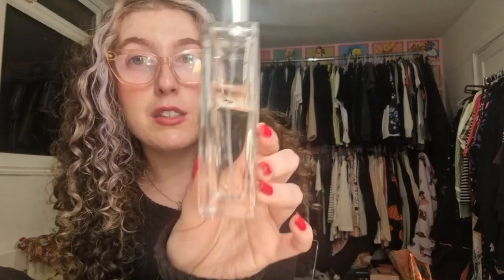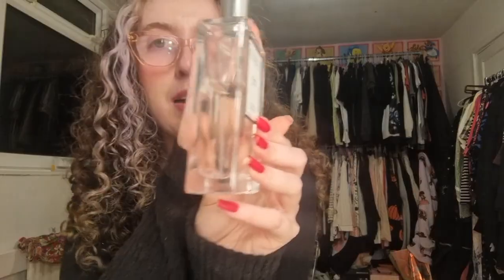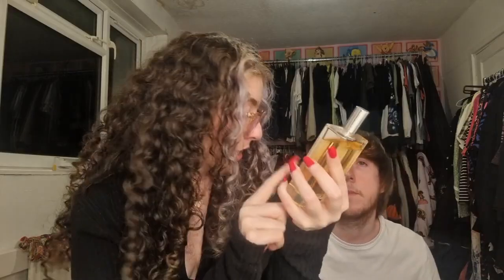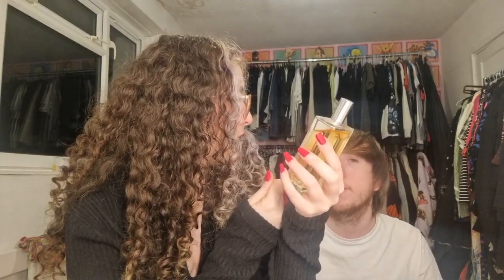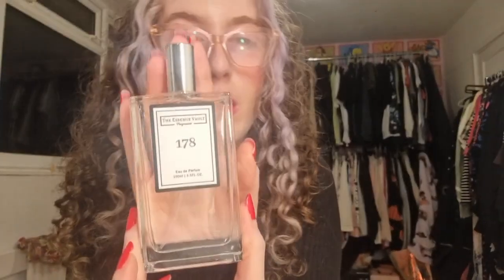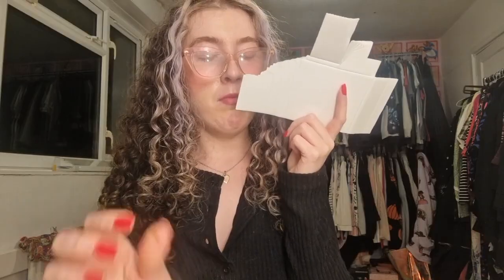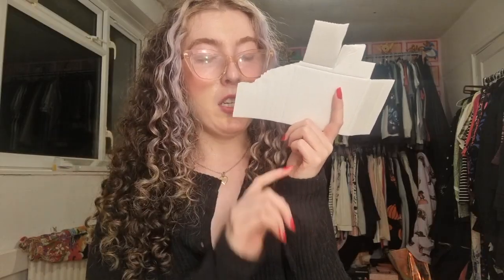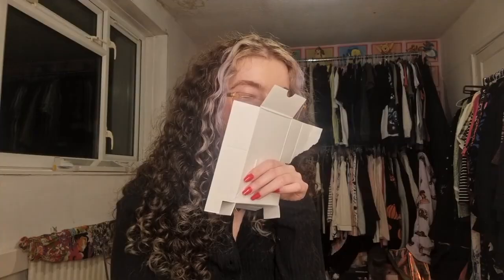The Essence Vault - Affordable -Cruelty Free Perfume